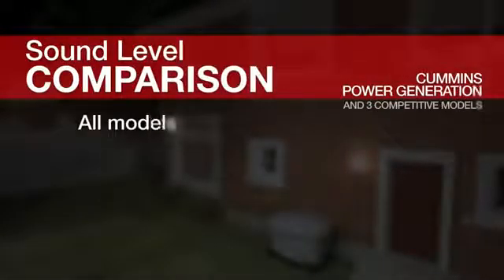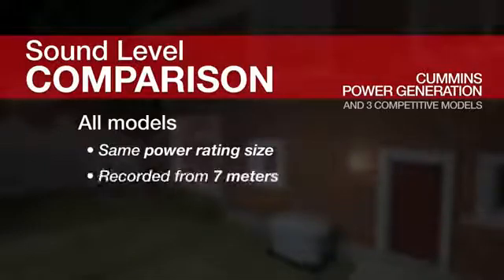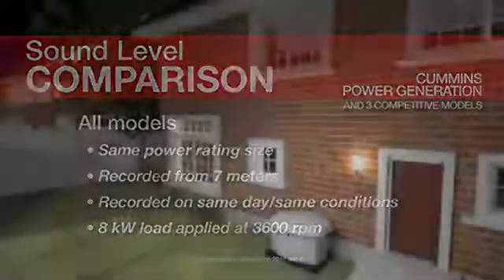Advanced Power Technologies LLC Cummins Generator Sound Test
Cummins Residential Generator Sound Comparison